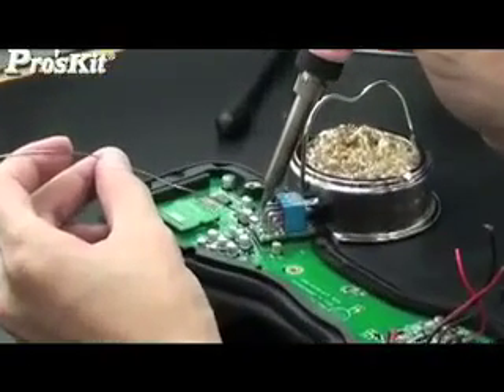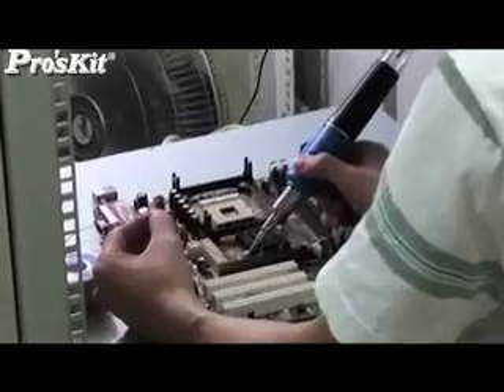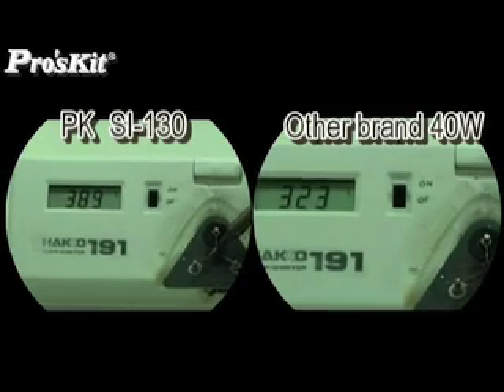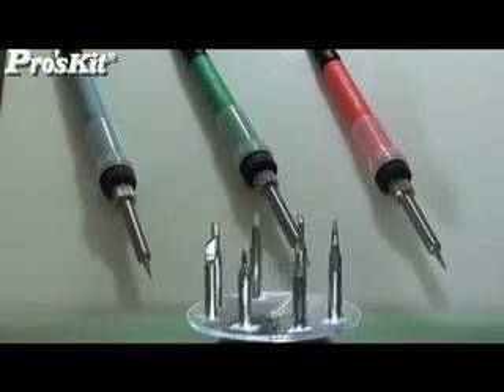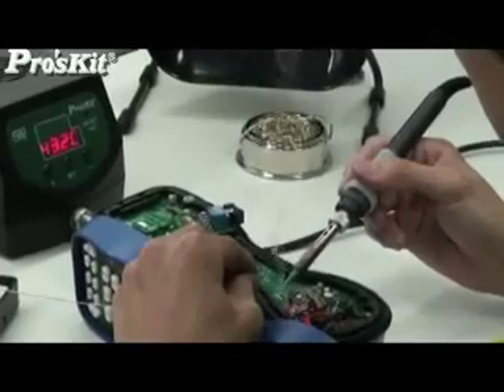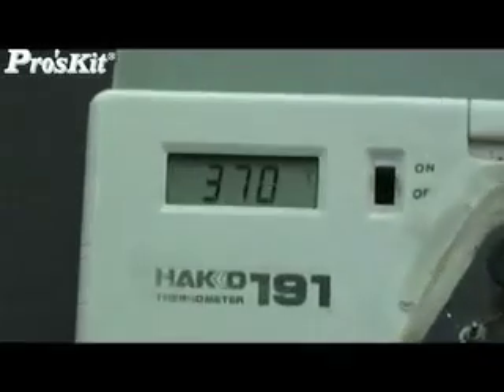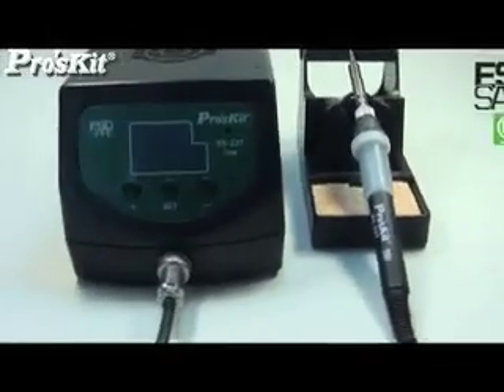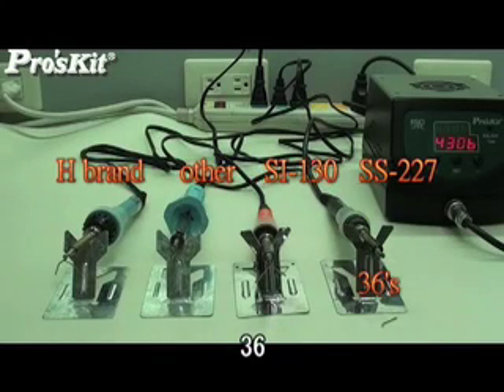知名品牌寶工/宝工 Pro'sKit-Soldering & Desoldering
Prokit's Industries Co., Ltd., is a professional manufacturer of tool kits, tools, equipment and accessories for electronics, industrial, telecommunication, and educational fields since 1911